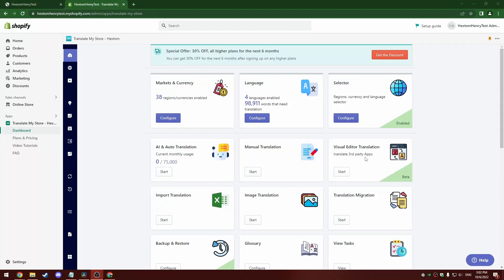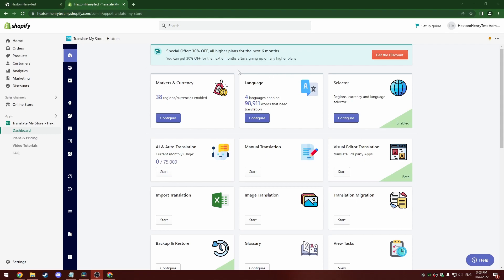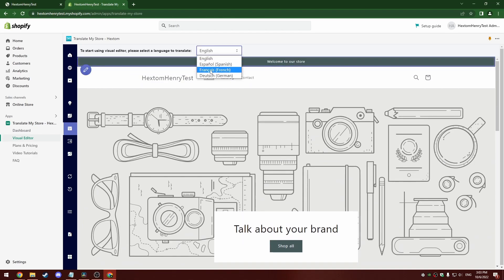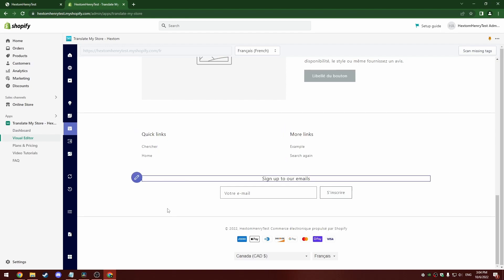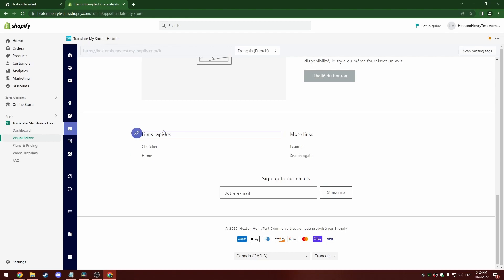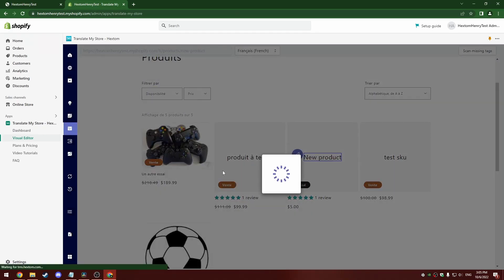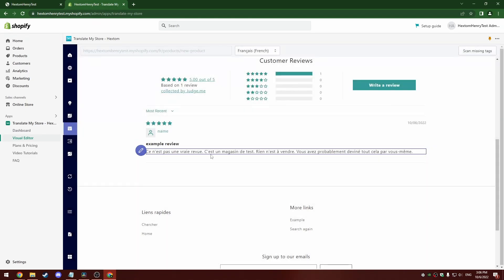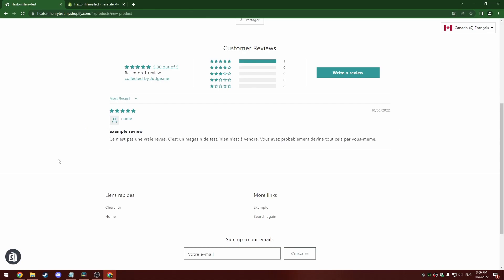Hextom: Translate & Currency (previously Translate My Store) - Translate 3rd party Apps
Hextom: Translate & Currency (previously Translate My Store)
Translate all text including text from 3rd party Apps in Visual Editor (what you see is what you get editor)